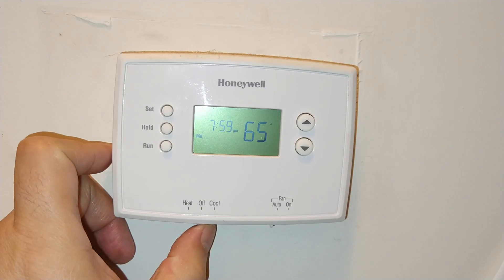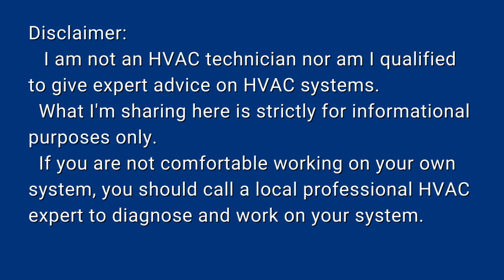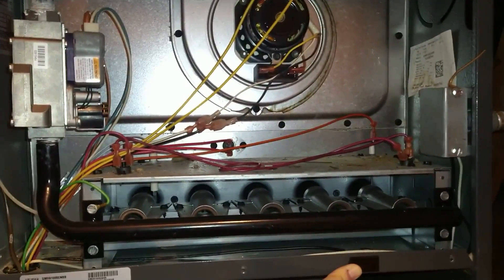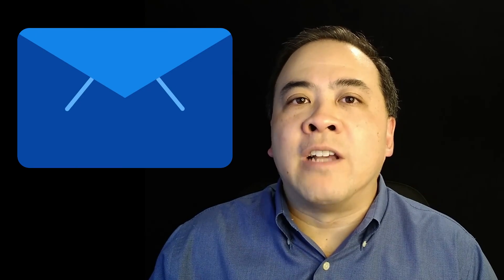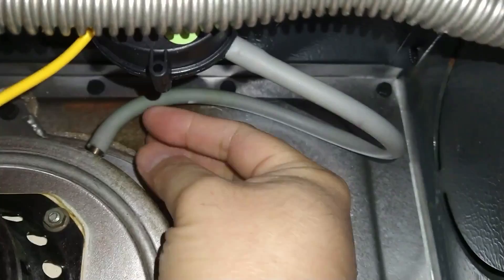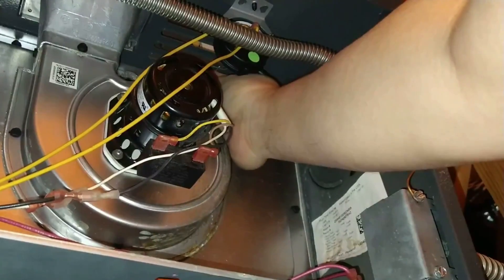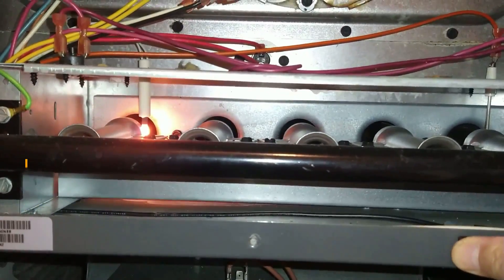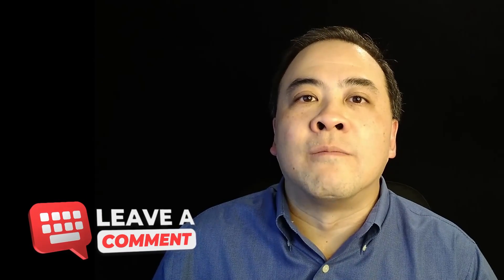FIX Goodman Furnace: 3 BLINKING LIGHTS Error, Heater Won't Start!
When a Goodman gas furnace won't start, you can diagnose the problem by watching the diagnostic LED light on the circuit board.  If your board LED light blinks or flashes 3 times per cycle, you have a "Pressure Switch Stuck Open" error. It can be easily fixed by removing a hose and clearing the nozzle with a paper clip.

CHAPTERS
00:00  Intro to "Goodman Gas Furnace: 3 blinking lights"
01:15  Remove two metal panels
01:25  Diagnose the problem, watch & listen
01:56  Watch the circuit board light
02:26  Identify fault code on installer panel
03:06  Suggestions for "Pressure Switch Stuck Open" error
04:54  Check results, confirm furnace igniter & burner lights up